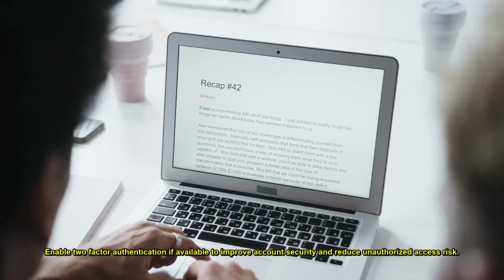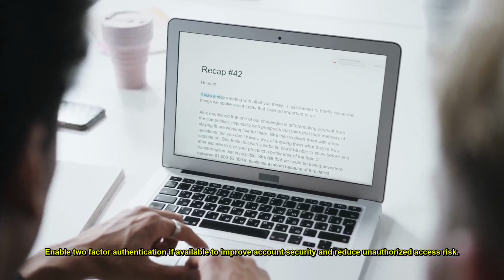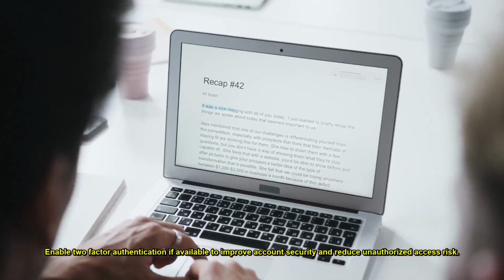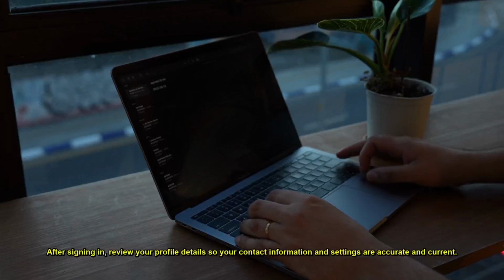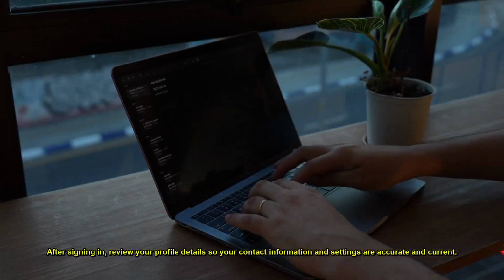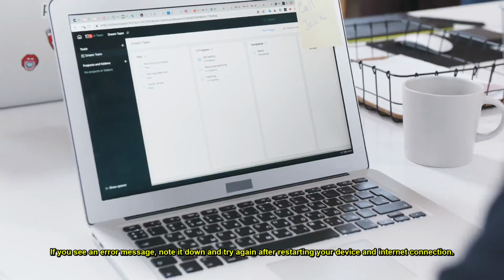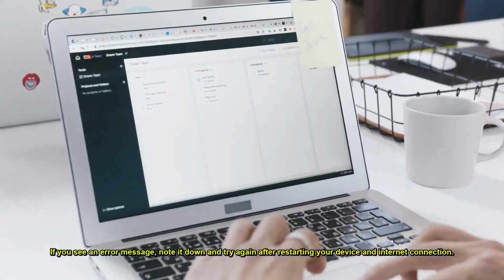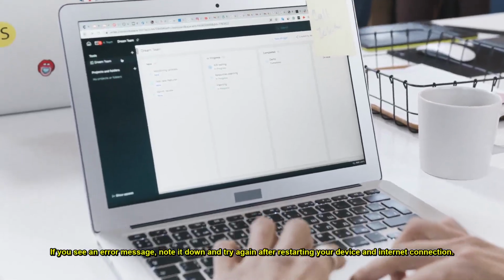How to subscribe with Obsidian Sync for cross-device knowledge capture - Complete Guide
In this video, we'll walk you through the step-by-step process of setting up Obsidian Sync, ensuring your notes are always accessible and up-to-date, no matter where you are. Whether you're a student, researcher, or knowledge worker, this guide will help you enhance your productivity and streamline your workflow. Don't miss out on mastering Obsidian!